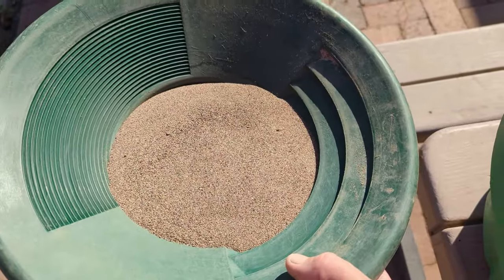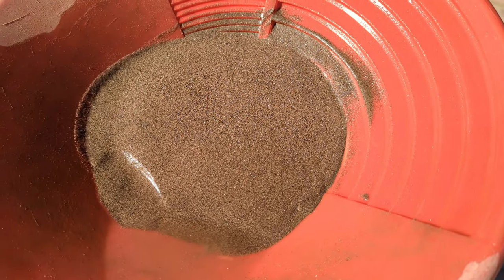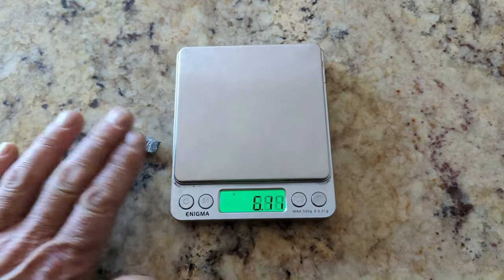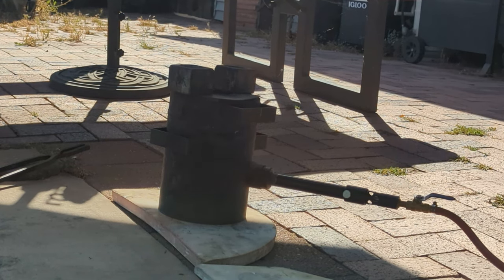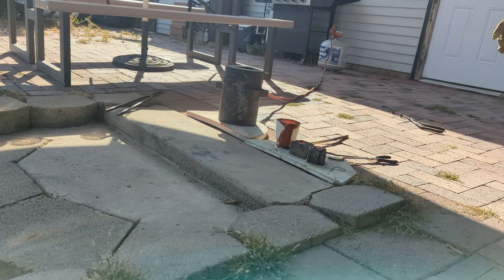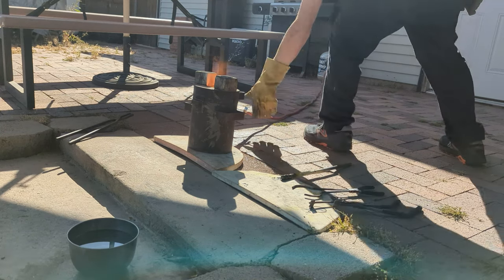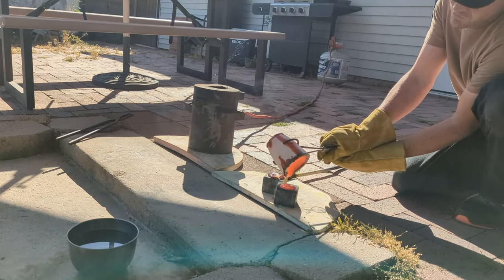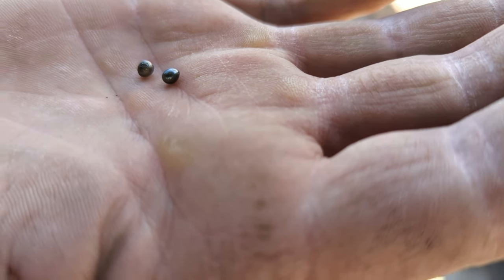This Old Tire Weight.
This old tire weight is presented to you by Smokey & Spike Productions.